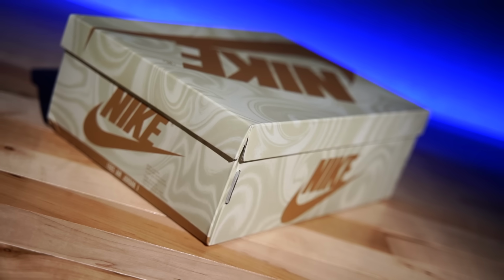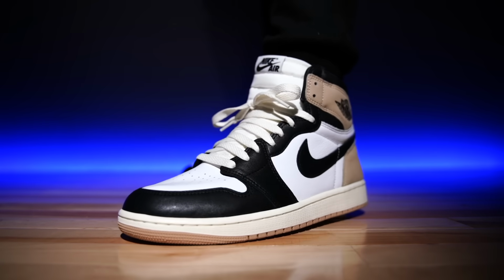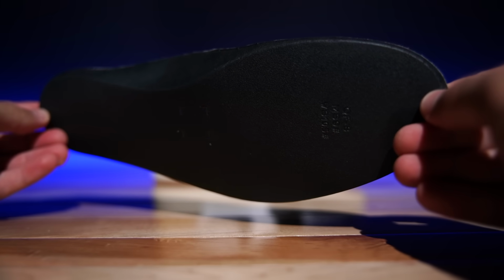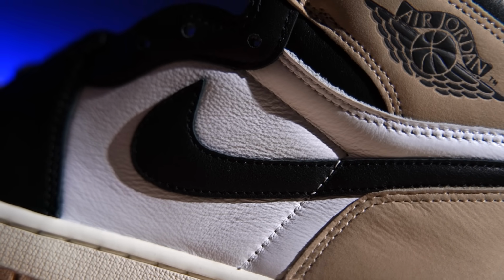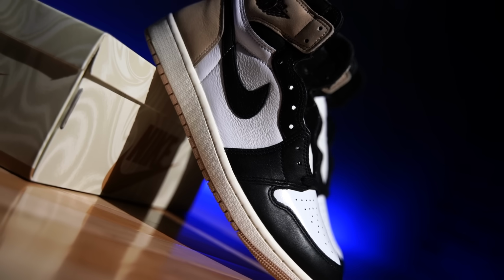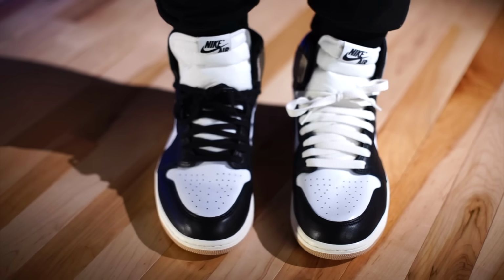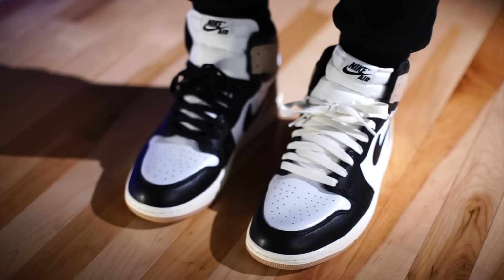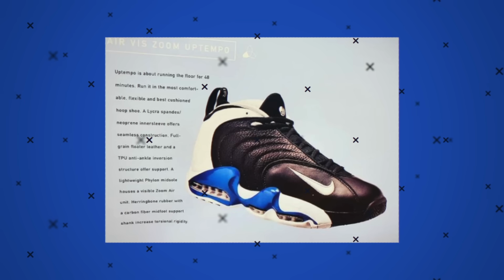The Air Jordan 1 High OG Latte Are Super Nice!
Hey Guys! Today we take a detailed look and review at the Air Jordan 1 High OG Latte sneaker.

WearTesters Production Equipment:
Wireless Mics